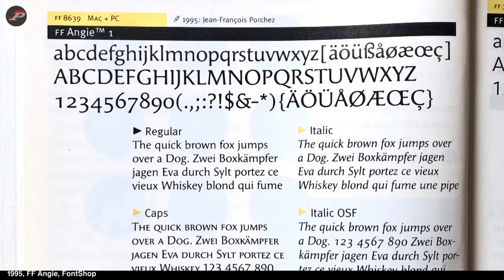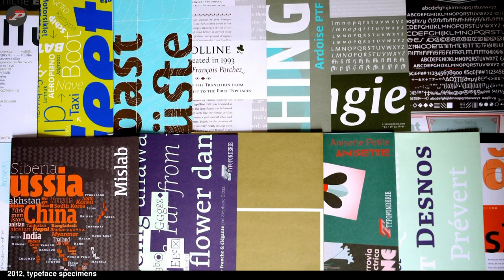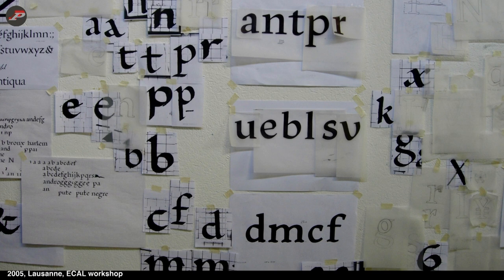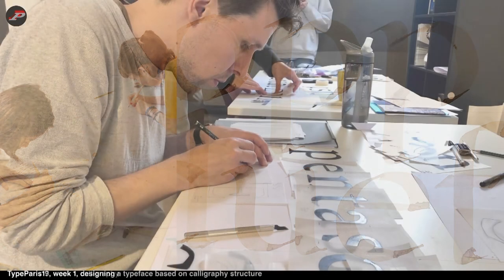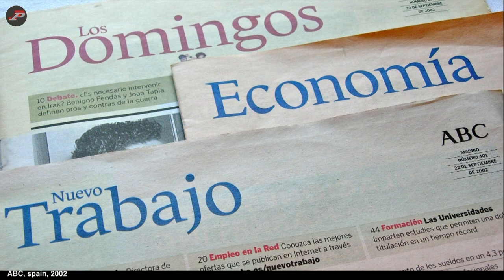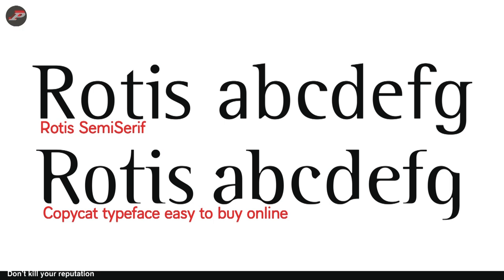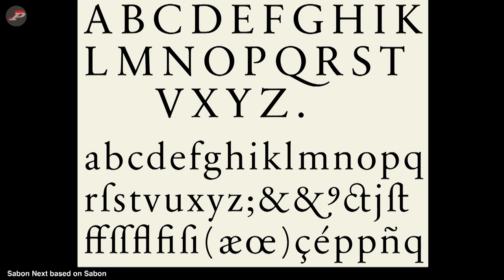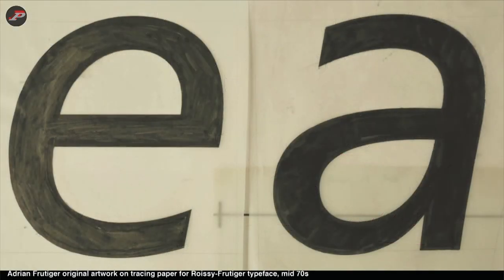Type Design in the Computer Age — Jean François Porchez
Keynote Presentation

Recorded during TypeCon2019: “Nice” in Minneapolis, Minnesota

What was it like to to design typefaces before digital era or launching a foundry in the 90s? This talk will explore these topics, illustrated by historical sources and ongoing typeface projects. In the context of designing typographic identities based on authentic roots: connotations, history, and even politics play a major role in type design. How communities play a crucial role in designer career, as well how teaching reinforces the understanding of daily practice. As practitioners, we are influenced by our environment, we follow trends, and we try to understand them. But what does it mean to design typefaces today? Let us question typographical genres, where to set limits in typeface revivals, and how to use sources and materials in an ethical way. And indeed, how to draw the line between interpretation and piracy. Let us reject the opportunism, shortcuts, bad and practises that threaten our small typographic industry.